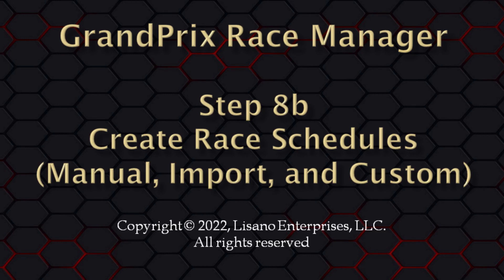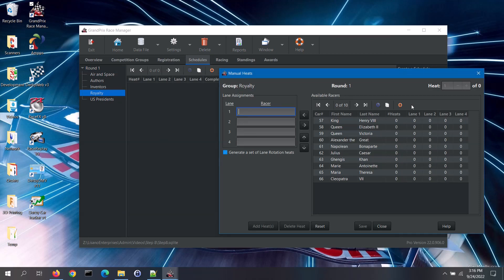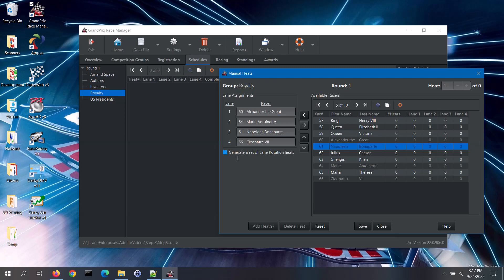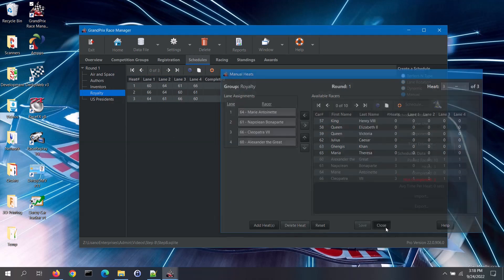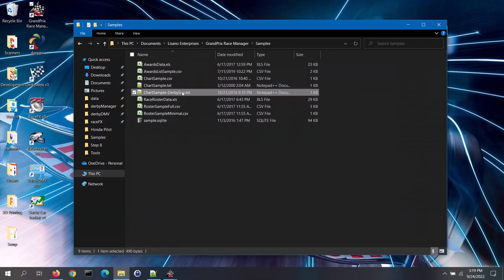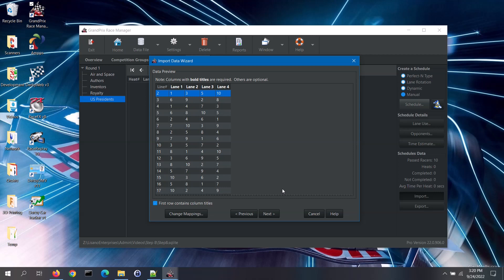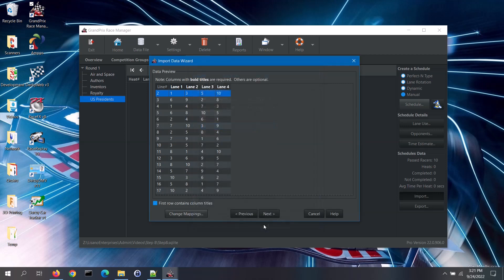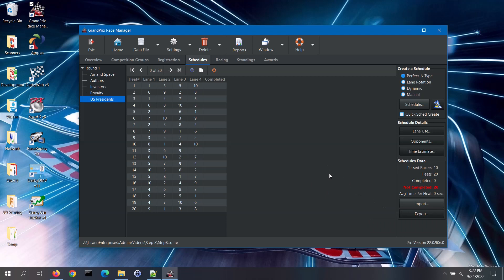Step 8b - Create Race Schedules (Custom Schedules)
Create custom schedules manually entry or via import.

This applies only to the Pro version of the software.